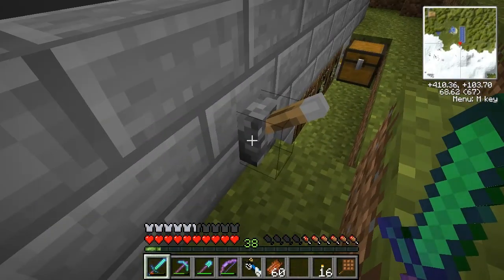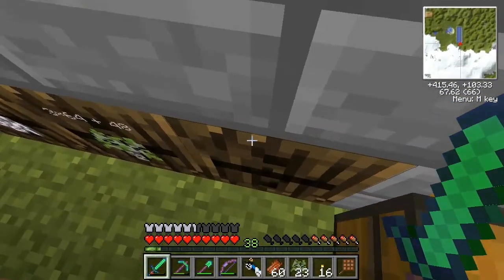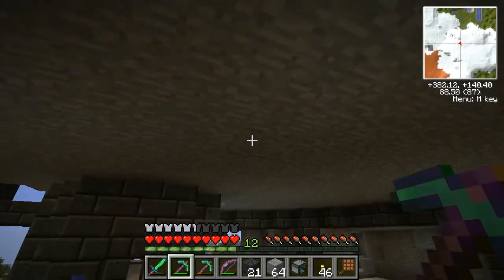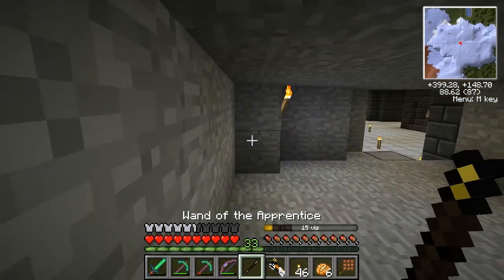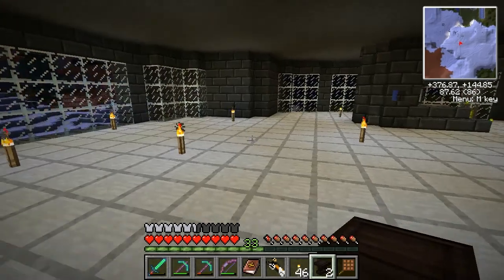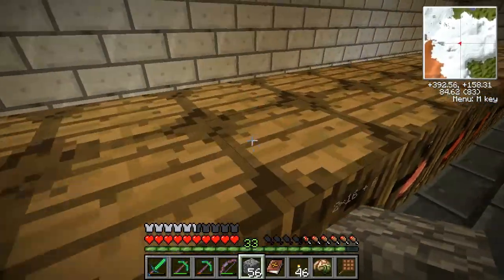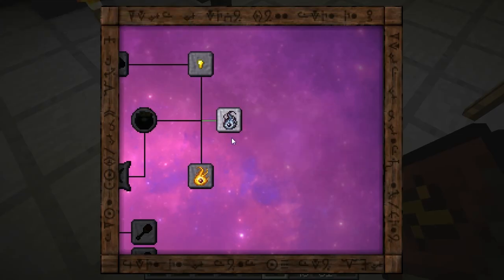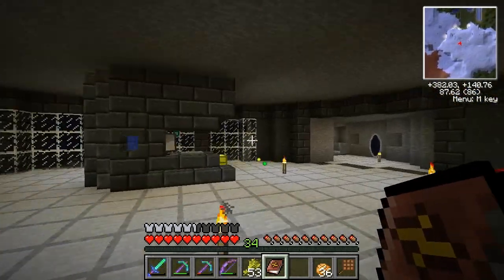Feed The Beast 04: Building Beginnings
It's a bit of a talky episode this time round as we make a start to building the main base and dip our toes into the marvellous magic of Thaumcraft 3.

This video was recorded in the MindCrack FTB pack.